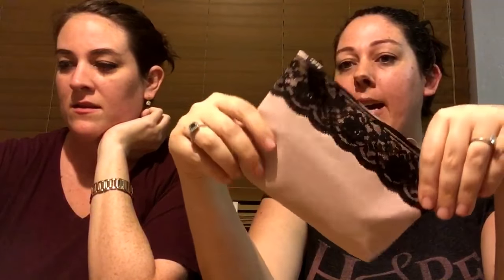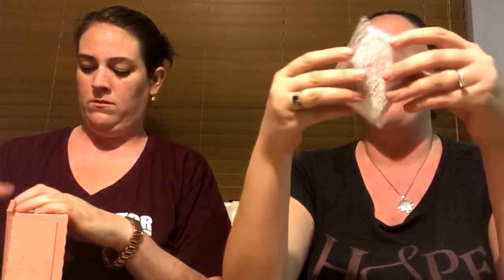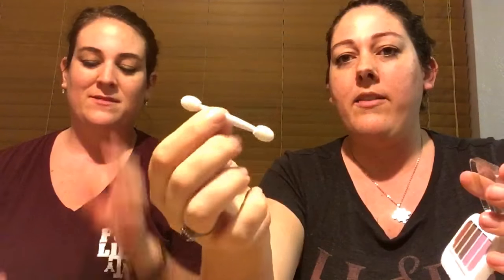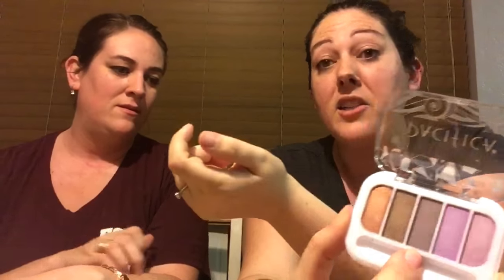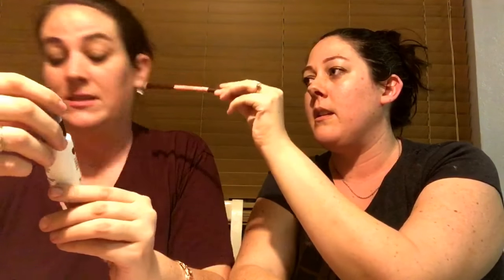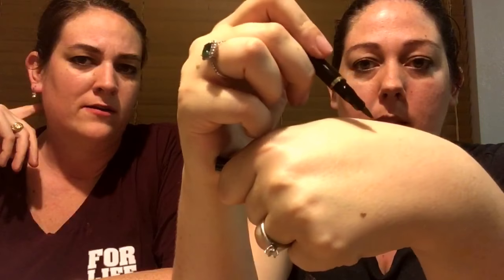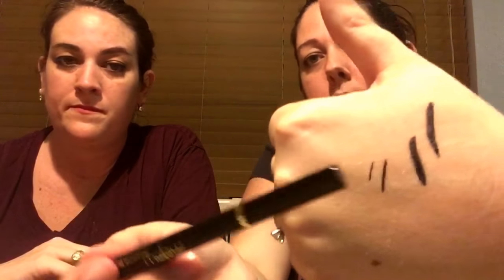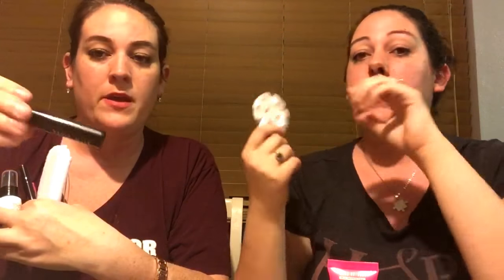Ipsy vs. Birchbox | February 2018 | Unboxing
Y’all, what have we gotten ourselves into?!

Candace and I know nothing about makeup and yet, we’ve started the monthly subscription boxes, Ipsy and Birchbox!

Watch as we fumble through these unboxings.